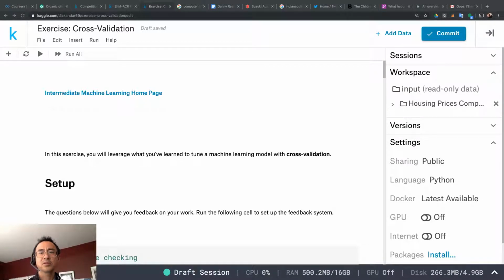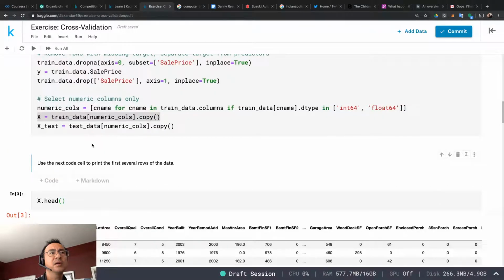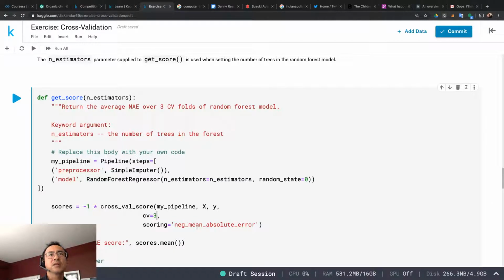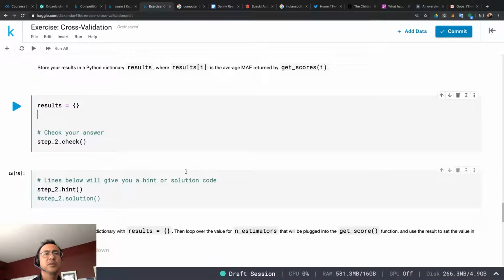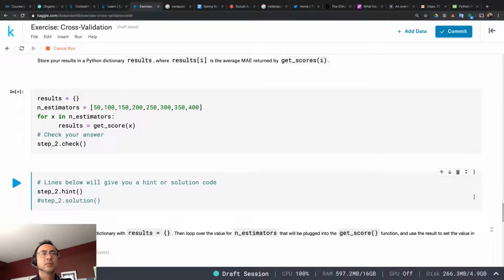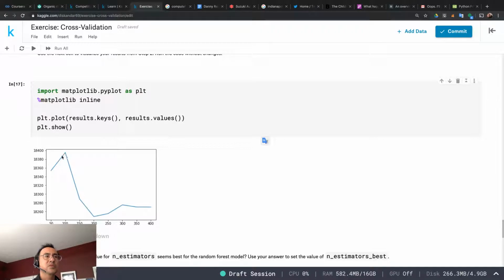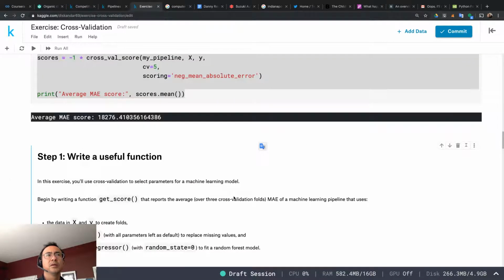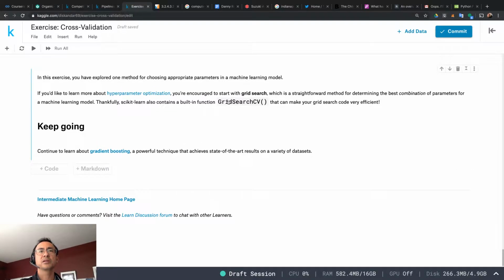Machine Learning MicroCourse Part 11 on Cross Validation Part 2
How to do cross validation, why do we need cross validation at the first place?
Intermediate Machine Learning, this is the second part of cross validation video of the 2 series of cross validation topic.